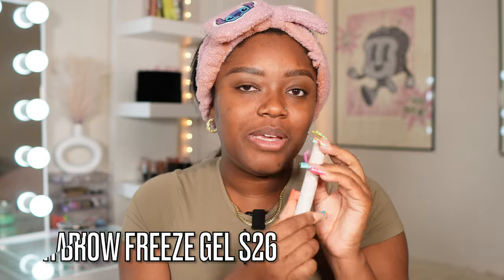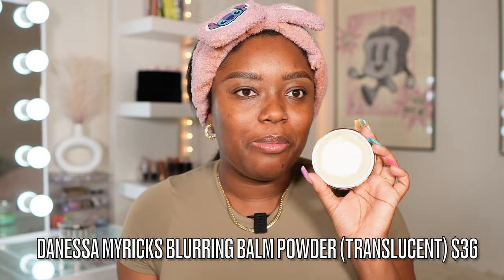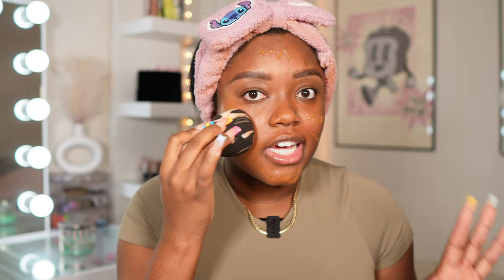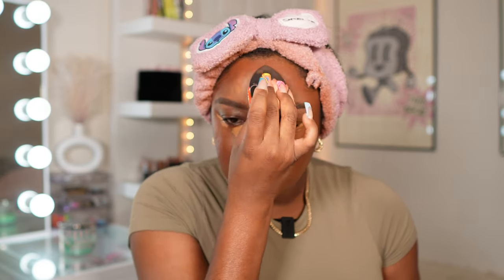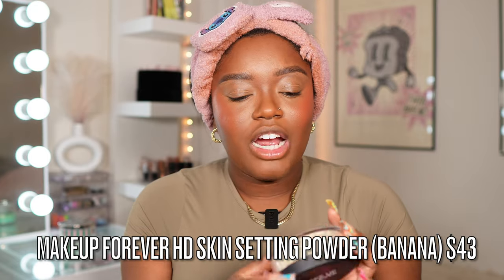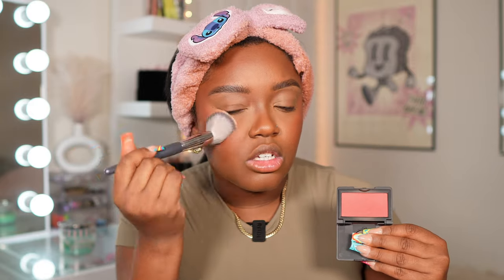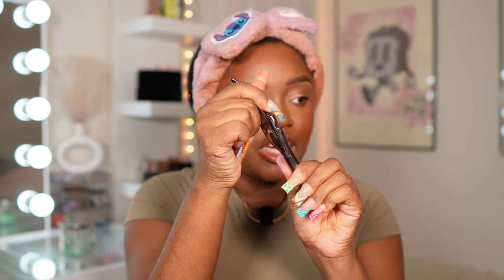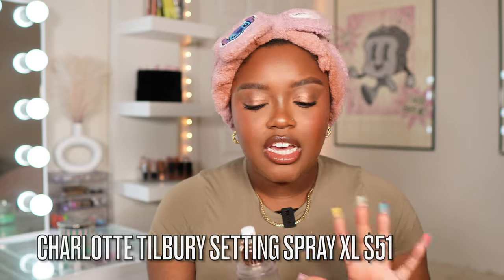MY IN-DEPTH EVERYDAY MAKEUP ROUTINE!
hi friends! today I'm taking you step by step through my everyday makeup routine! I hope you all enjoy! (:

[PRODUCTS USED]
[BROWS]
* ABH brow freeze gel
* morphe micro-brow pen [chocolate mousse]
* nyx lift & snatch brow pen [espresso]
* nars soft matte concealer [amande]

[SKIN PREP]
* laneige cotton candy lip mask
* naturium BHA liquid exfoliant 2%
* rhode glazing milk
* inkey list hyaluronic acid serum
* supergloop! unseen sunscreen SPF 40

[FACE]
* danessa myricks blurring balm powder [translucent]
* caliray so blown primer
* nyx pro fix stix [apricot]
* danessa myricks yummy skin tint [13]
* made by mitchell curve case [deep]
* natasha denona hy-glam concealer [NY12]
* haus labs triclone concealer [40]
* kvd vegan beauty blush balm [red meadow]
* makeup forever hd skin setting powder [banana]
* makeup forever powder blush [limitless berry]
* make beauty bronzer [stellar]
* beauty blender 4 in 1 firming peptide spray
* mac fix+
* charlote tilbury setting spray
* dior glow face palette [universal]

[EYES]
* beauty bay rich rich palette
* urban decay 24/7 pencil liner [perversion]
* benefit bad girl bang mascara

[LIPS]
* makeup by mario lip liner [Jeff]
* elf plumping pen [bust a mauve]

[BRUSHES]
* morphe x ariel A19 brush
* morphe x Jaclyn hill JH08 brush
* sigma x christen dominique nose contour brush
* sonia kasik marble sponge
* bk beauty A506 concealer brush
* bk beauty 109 brush
* bk beauty 111 brush
* bk beauty A507 brush
* blinded brushes x paige koren brush E24 brush
* sigma x shayla E60 large shader brush
* sigma E30 pencil brush
* blinged brushes E11 brush

[WONDERING ABOUT MY FAVES AND THE SHADES I USE?]
You can see ALL of my go-to products and shades I use in my closet

SIGMA: TATIANNA